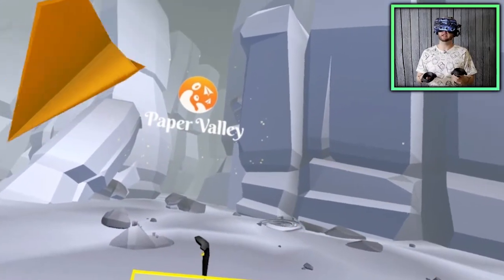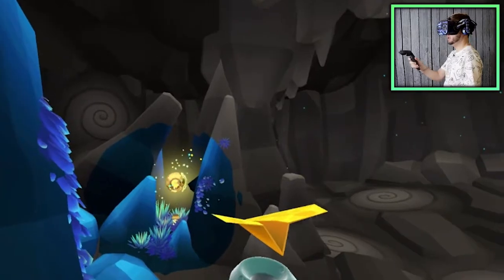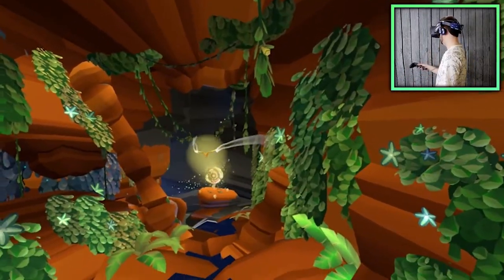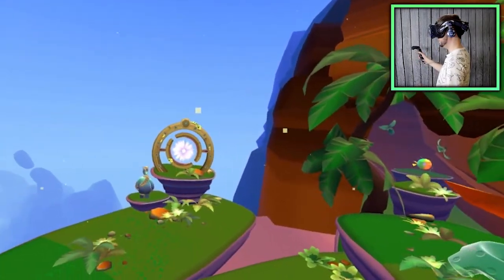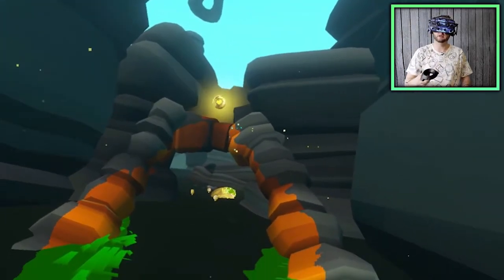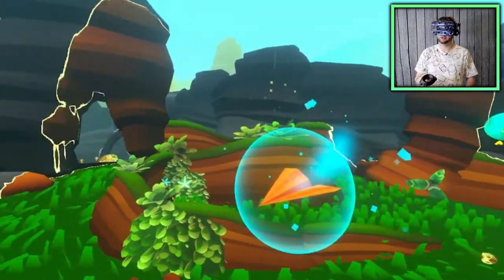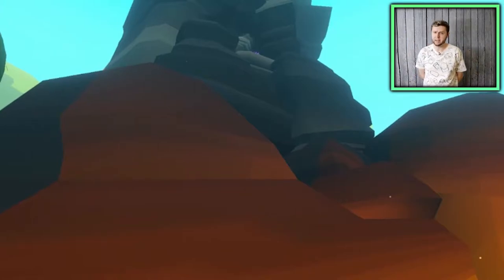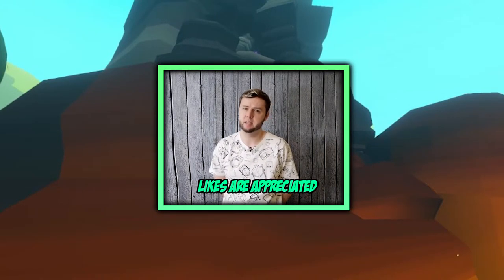PAPER AIRLPLANE JOURNEY IN VIRTUAL REALITY! | Paper Valley Gameplay (HTC Vive VR)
This VR game is more than just throwing paper airplanes for fun. You experience a journey through a transforming world where your paper airplanes breathe life into the land!

Devs Description: Paper Valley is a VR adventure game that challenges your ability to accurately throw paper planes. Skilfully glide and steer your planes toward targets across a beautiful fantasy land, and discover the mysteries of the sickness that has left it barren and desolate.

►Where I get my VR Shirt!

►Awesome Vive gear